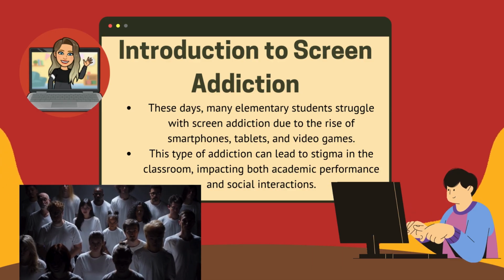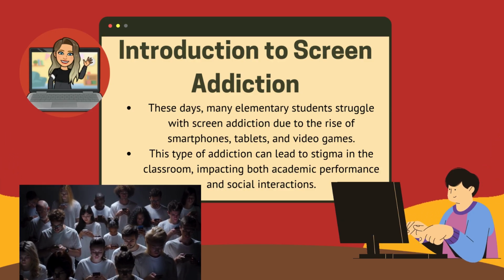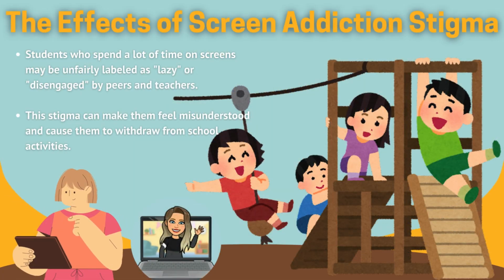Why Screen Time Isn’t the Real Problem in Schools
Screen use is often discussed in schools, but the way we talk about it matters.

In this video, I reflect on how stigma around screen use and labels like “lazy” can negatively impact students’ academic performance, social development, and sense of belonging at school. I share why teachers play a key role in creating open, welcoming classroom environments where students feel safe discussing their habits without shame.

This conversation focuses on supporting students through guidance, relationship-building, and healthy habit formation rather than judgement. It is about helping students navigate technology in a balanced way while protecting their confidence, wellbeing, and engagement at school.

This video is intended for teachers, educators, and families who want to better understand how language, assumptions, and classroom culture can shape student outcomes in a digital world.